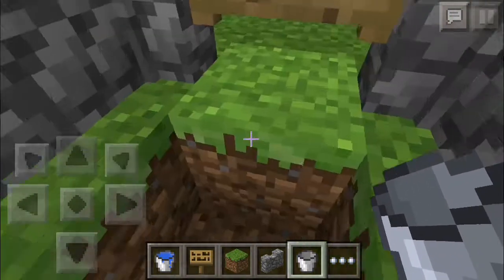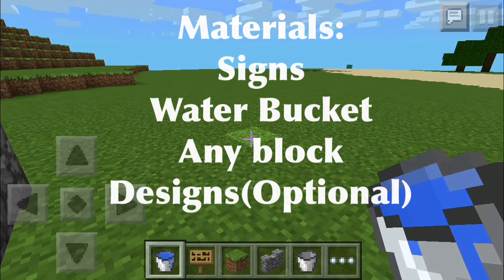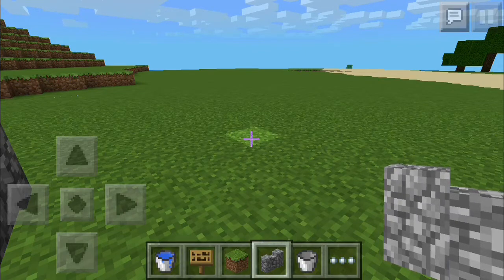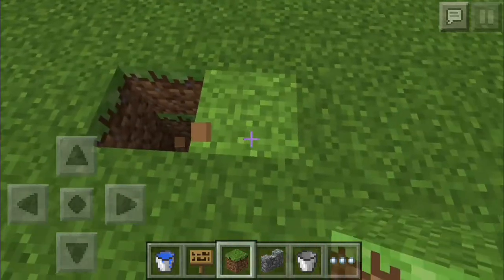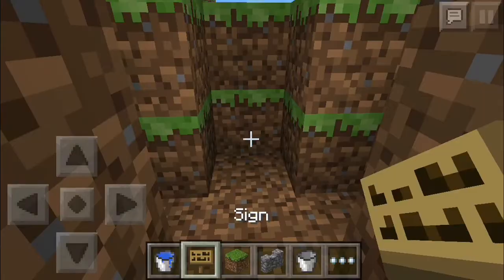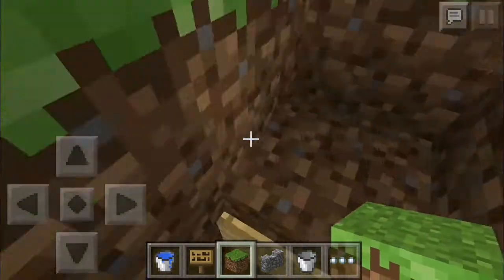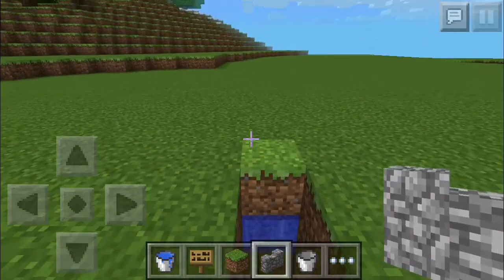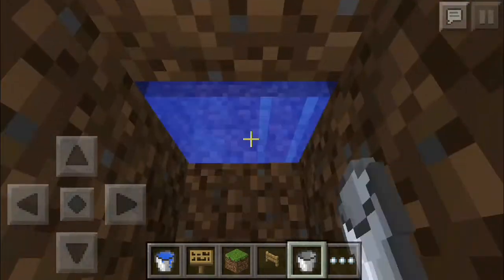Minecraft pe: TUT - How to make a Stationary Water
I am back with another TUTORIAL for MCPE.

In this video, I show you guys how to make your very own Stationary Water COMPLETELY FREE! No Jailbroken Device or ROOT!:D

Please Show me some LOVE and Like this vid!
Also Comment Anything you want.

Kik: @_kylaah_

Skype: GirlEdition
InGameName [ign]:

Minecraft: ITZ_BASH

Minecraft pe: GirlEdition
Ive had questions on the screen recorder i use: RecordMyScreen (Tweak) in Cydia.
ALL LOVE GOES TO YOUR GUYS!
-G